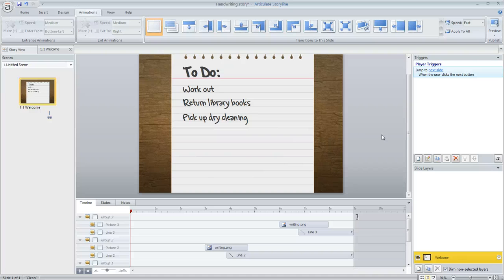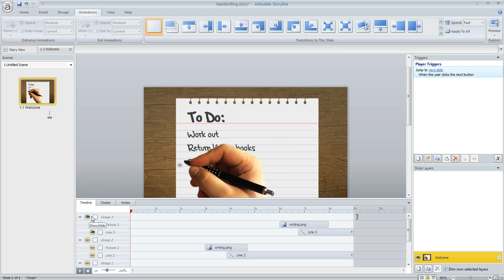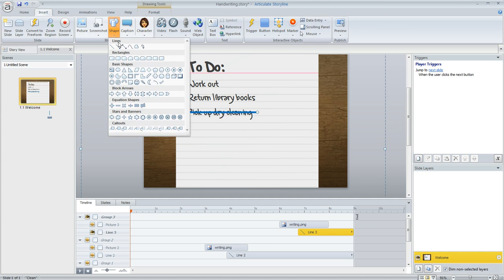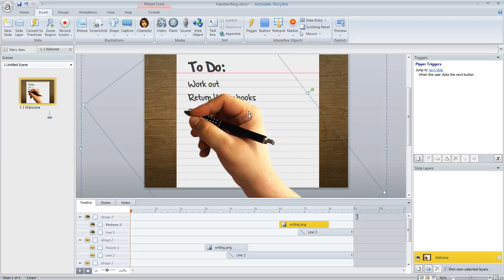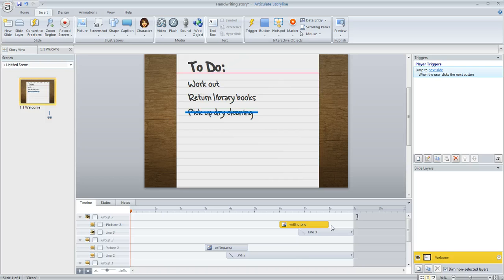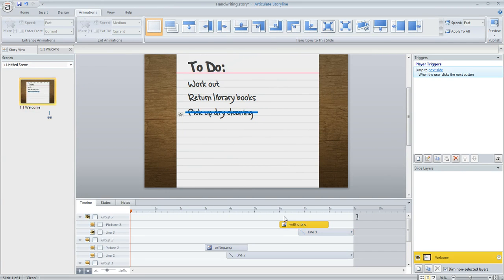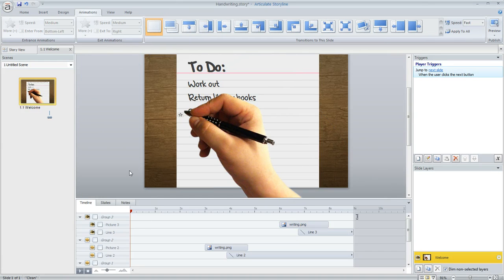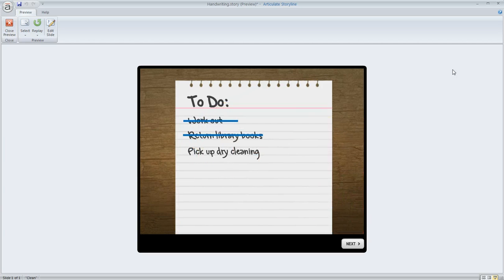Articulate Storyline tutorial: Create a fun effect with a hand crossing items off a list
In this tutorial we'll show you how to create a fun effect of a hand crossing items off a list with Articulate Storyline, inspired by this thread in the E-Learning Heroes Community